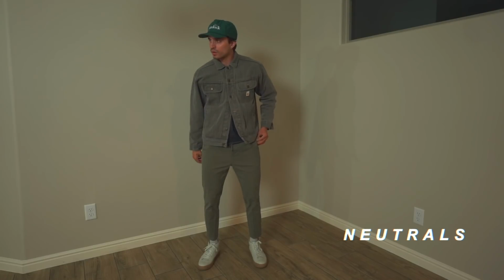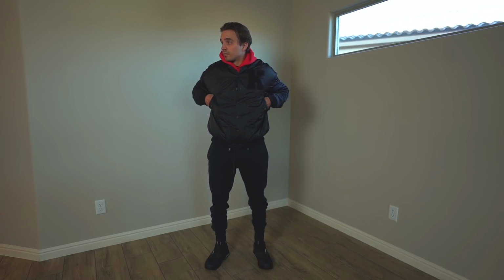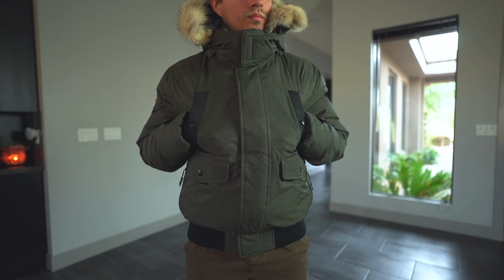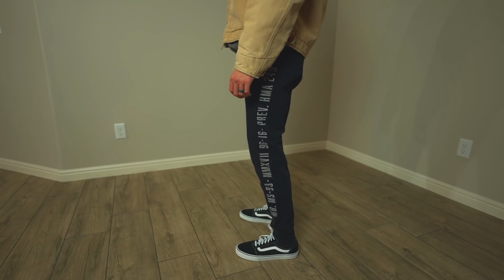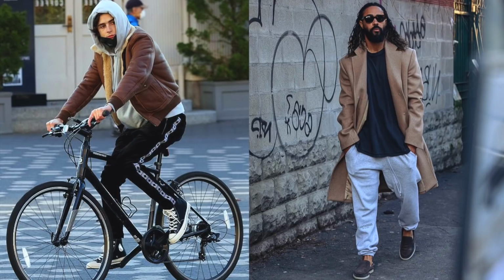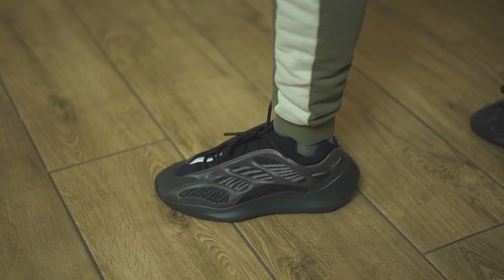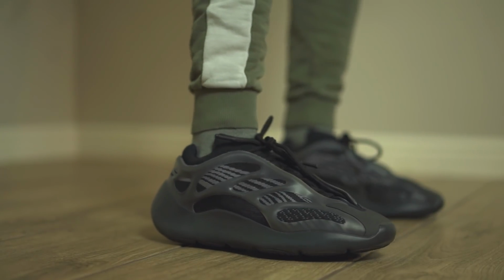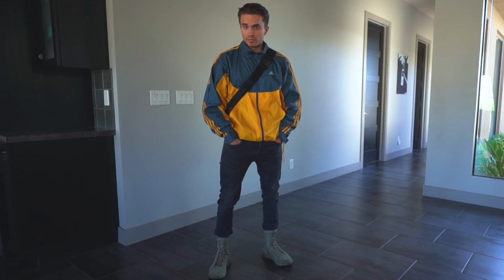11 Outfits For Winter 2021 + Top Style Trends For Men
Today I’ll be showing you 11 outfit ideas that you can incorporate into your Winter style for 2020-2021. These fashion trends are easy, simple, & very stylish.

Mad love, -dre

“Now faith is the assurance of things hoped for, the conviction of things not seen.” -Hebrews 11:1